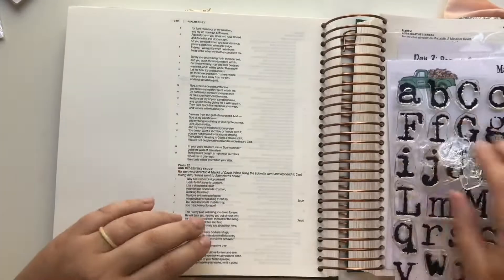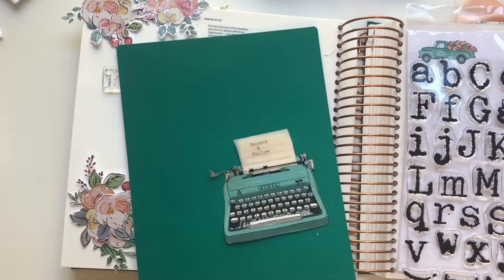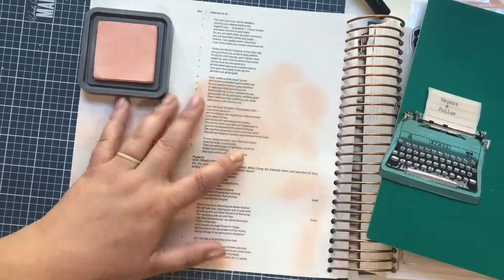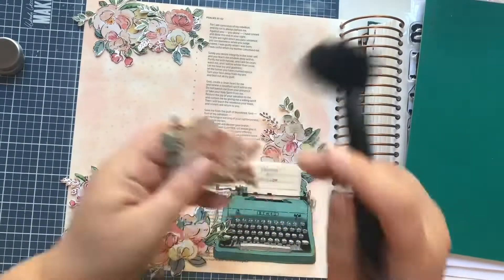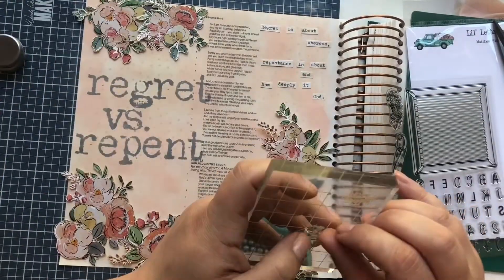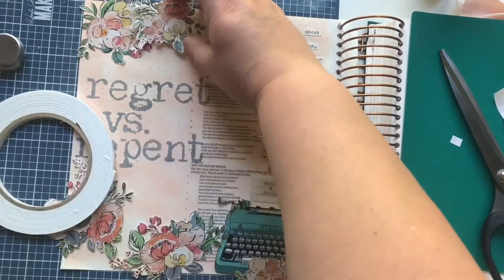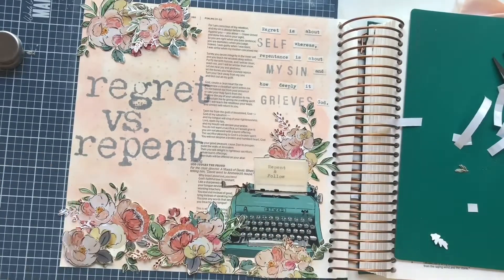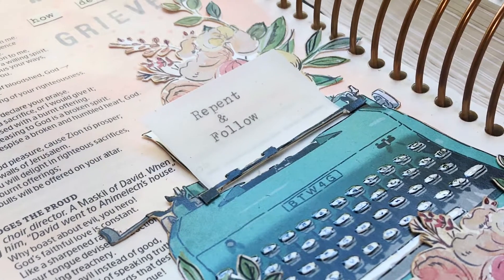Regret vs. Repent Bible Journaling Page (By the Well 4 God, “What Jesus Commands”)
Join me as I walk through Day 2 of By the Well 4 God’s, April 2021 Kit, “What Jesus Commands.”

BTW4G Products Used:
-What Jesus Commands Kit
-Matthews Alpha Stamp
-Lil’ Letterboard Stamp